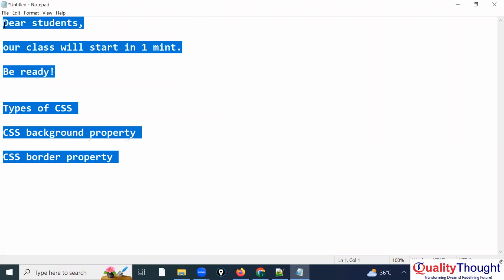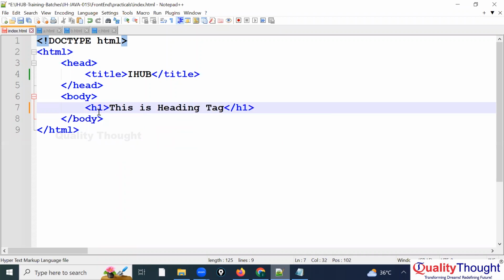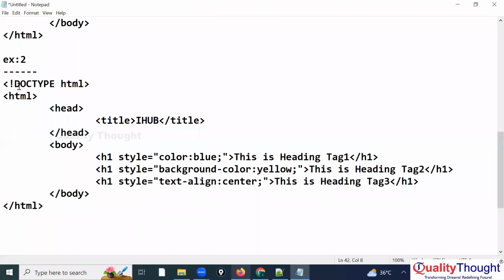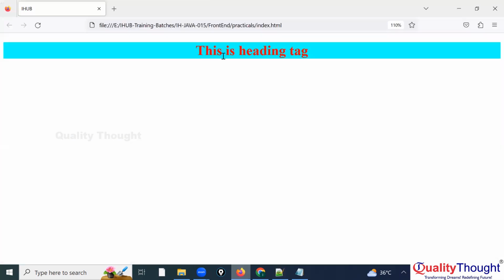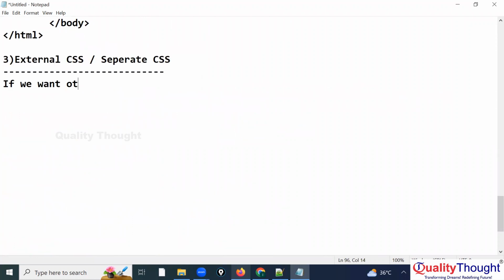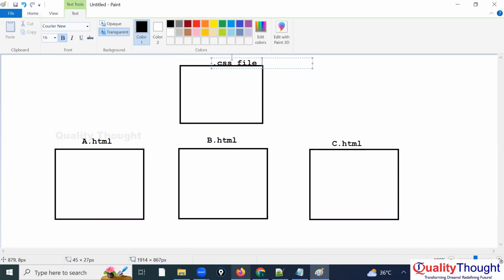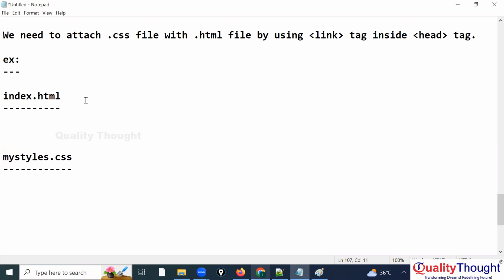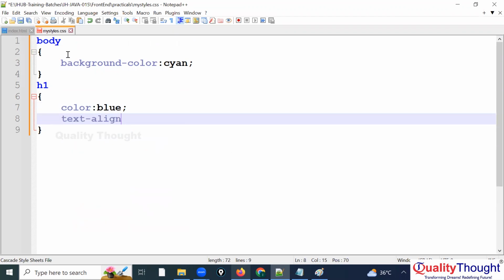Types of css - csstutorial for Beginners 2023 | Complete CSS with Code | Session - 2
Welcome to the Complete CSS Guide, a reference to every aspect of cascading style sheets. If you need help learning CSS or if you're looking for info about selectors, properties and all the other aspects of cascading style sheets, this is the place.